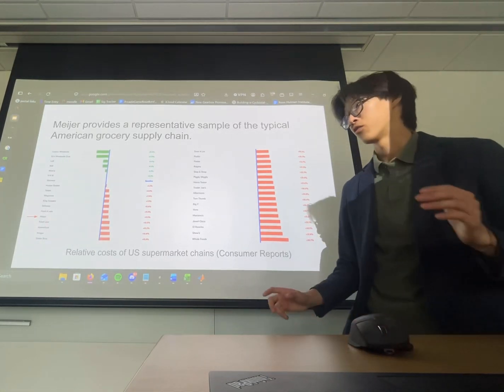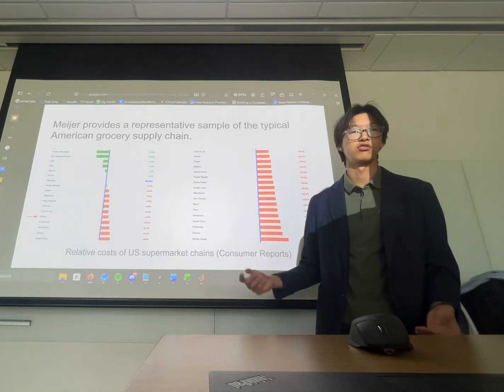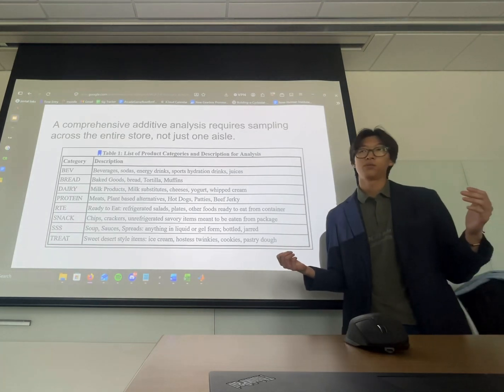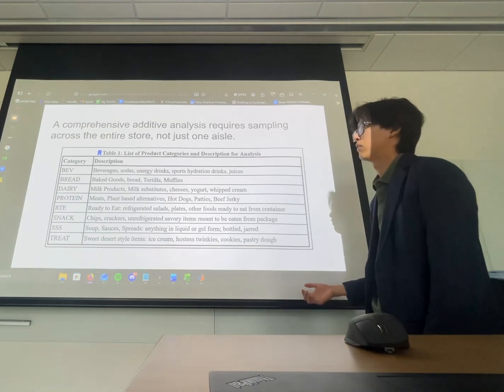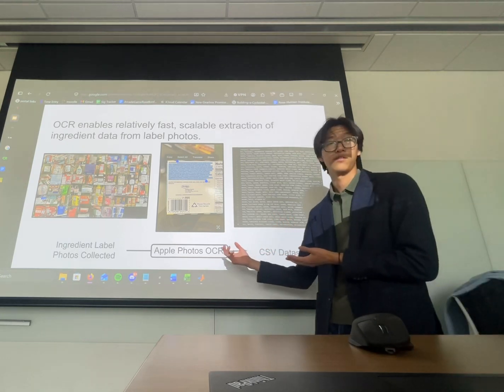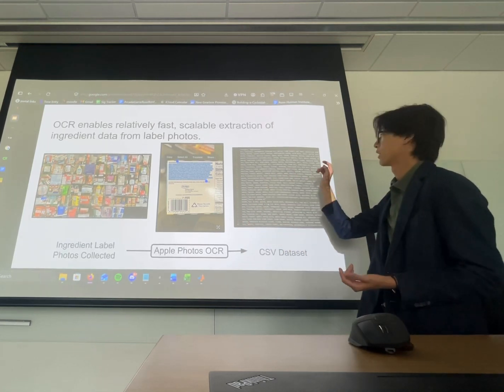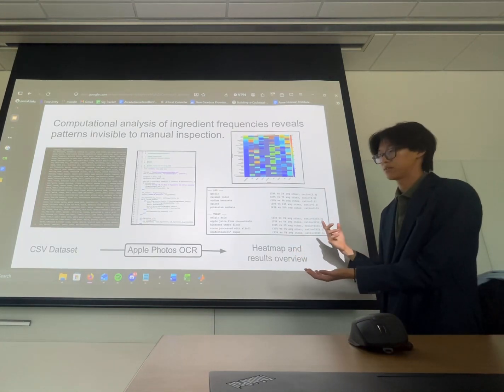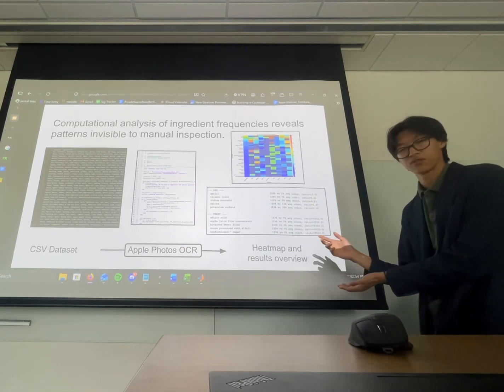Tech Comm Grocery Store Ingredient Analysis